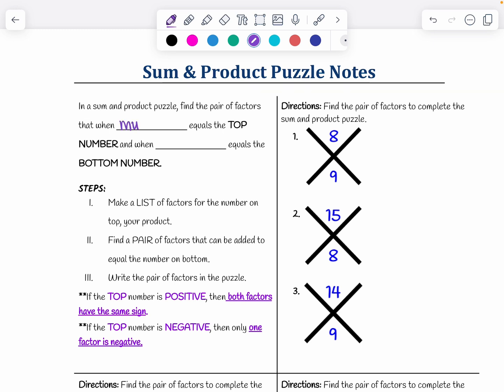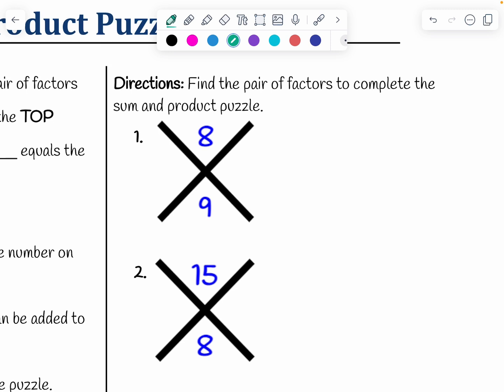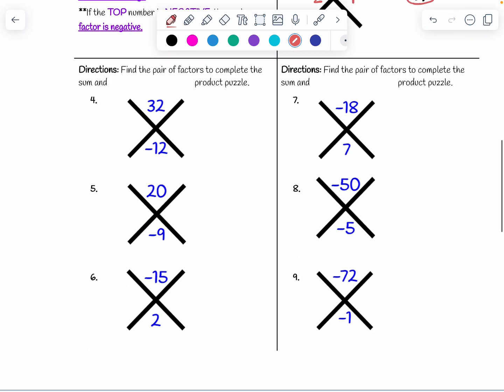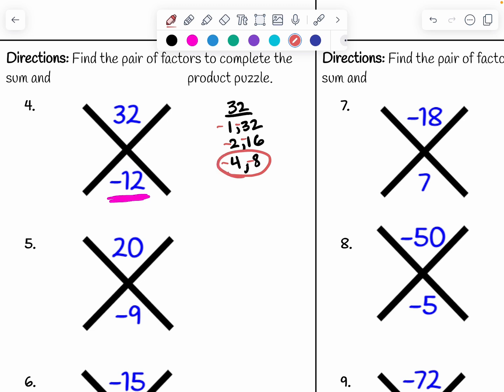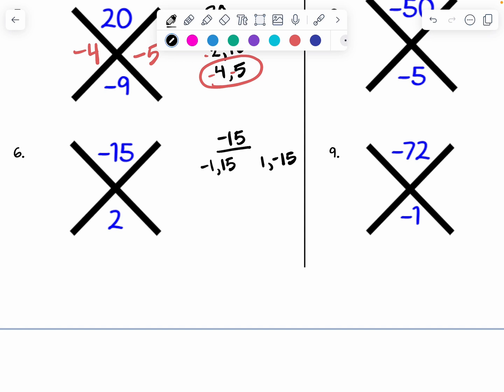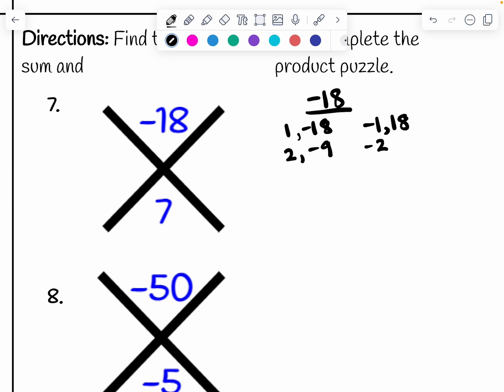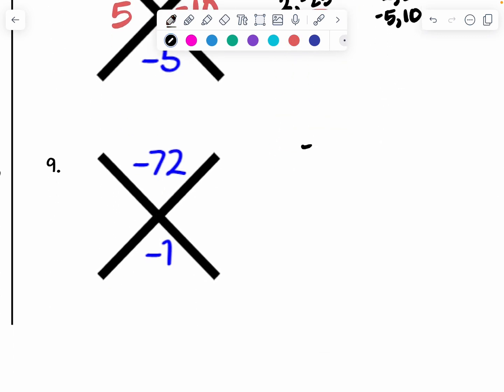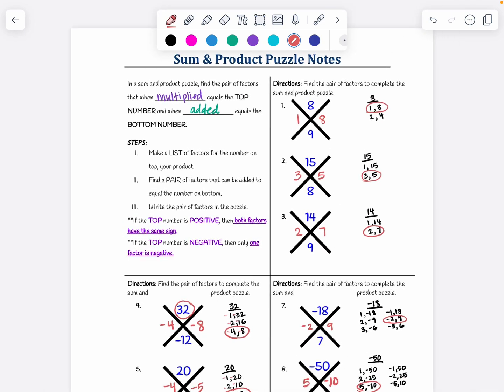Solving Sum & Product Puzzles